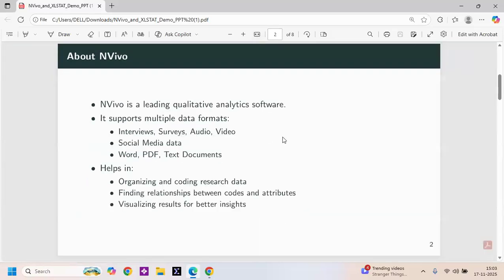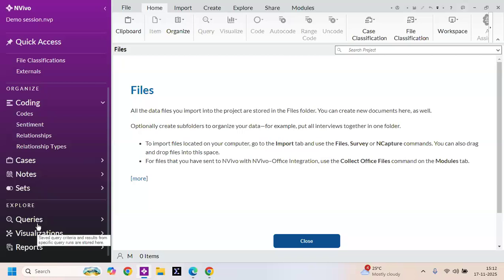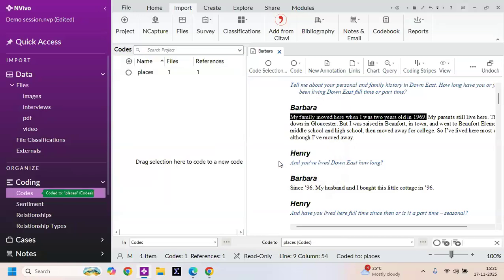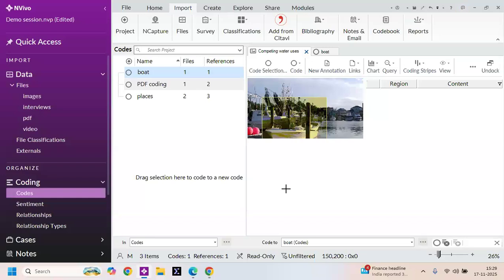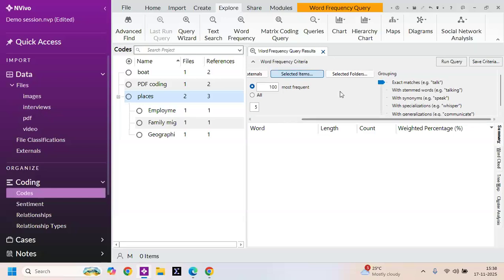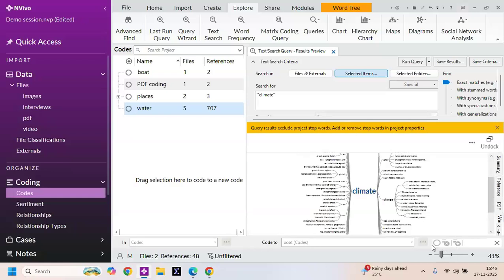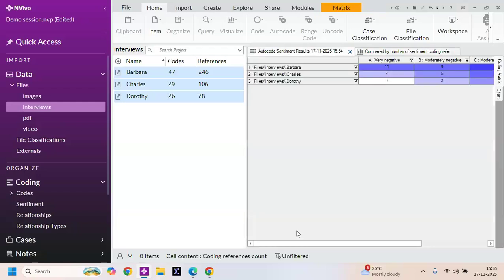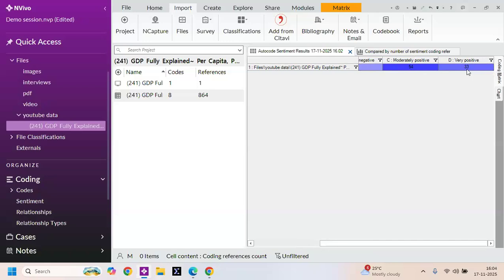NVivo Training Video HNBGU 17th November 2025 by Mr. Papu Mahanta, Statistician, Predictive Analysis